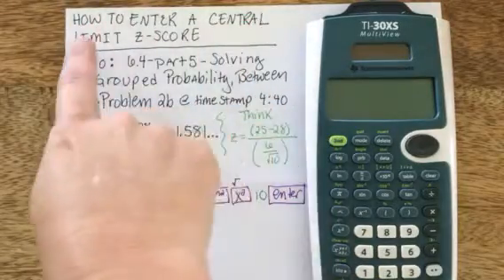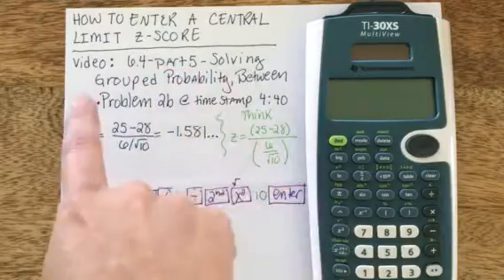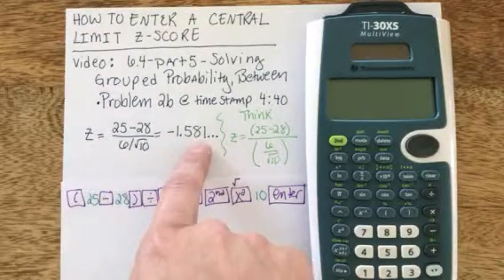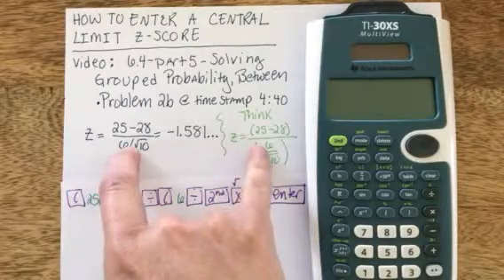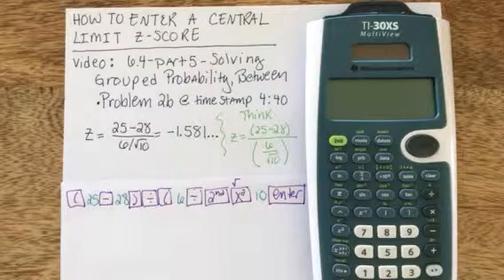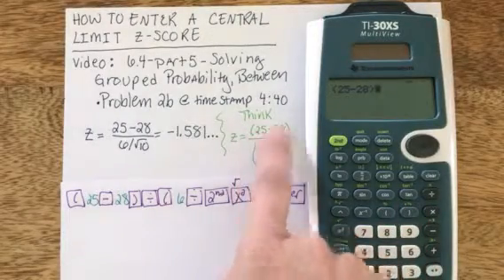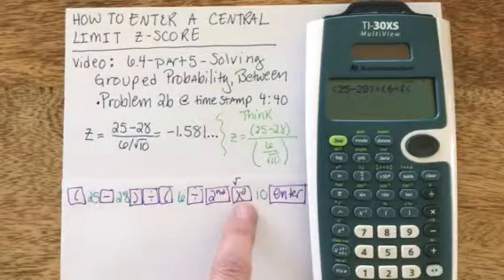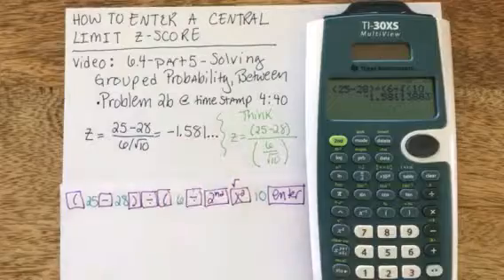TI-30XS Central Limit Z-score